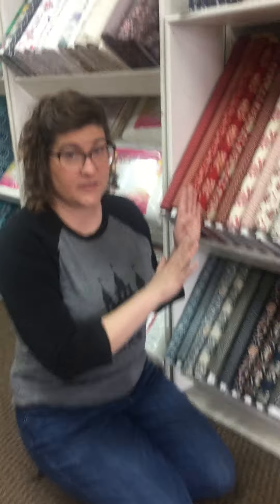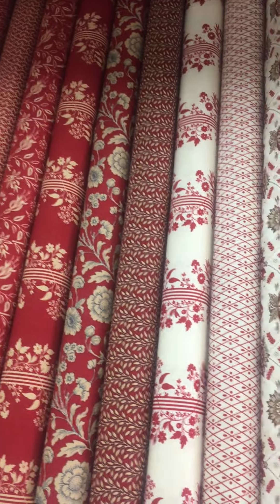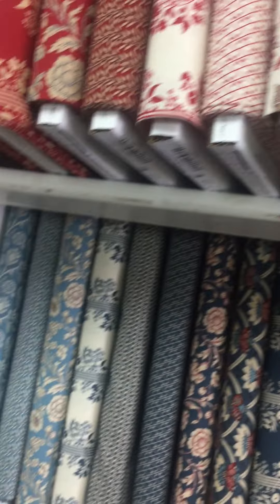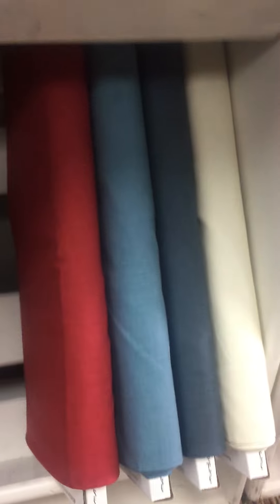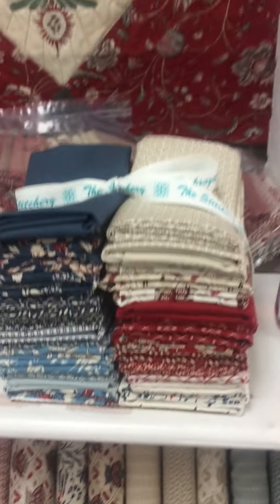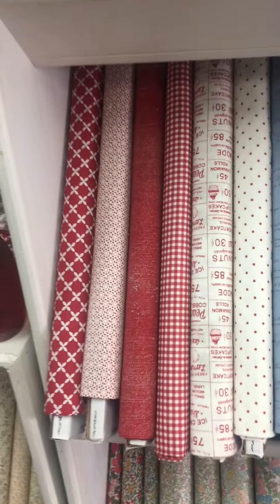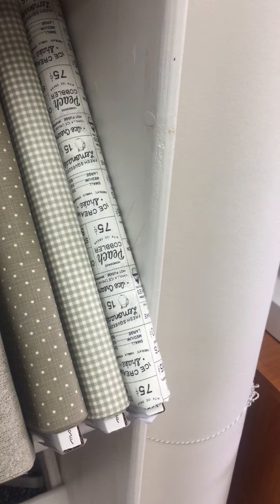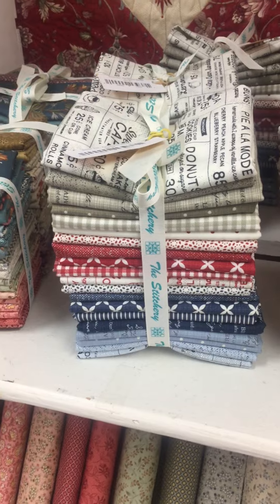New Fabric at the Stichery - Vive la France and Sweet Tea from Moda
New Moda fabric collections have arrived at the Stitchery Sewing Center in Howell, MI.